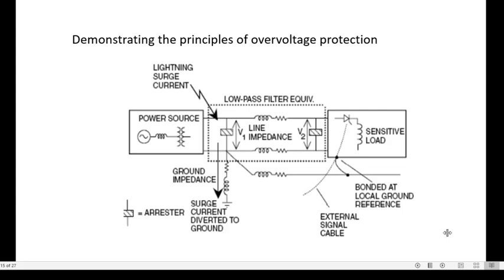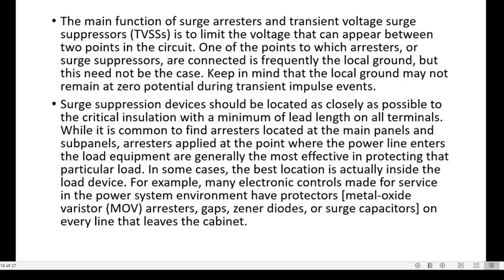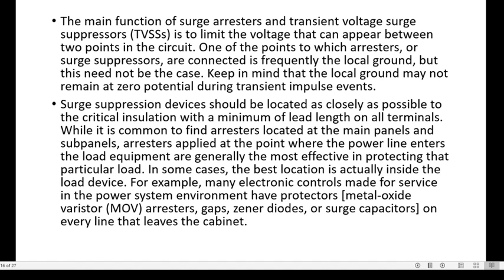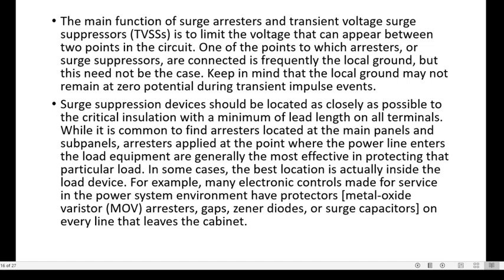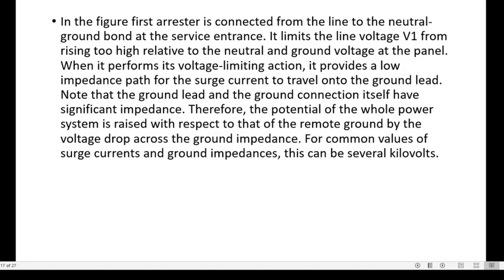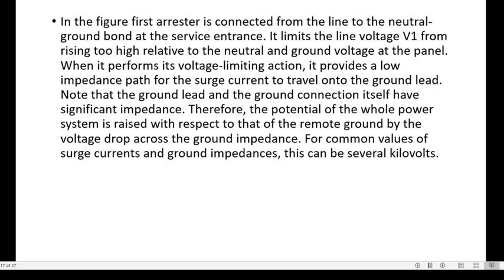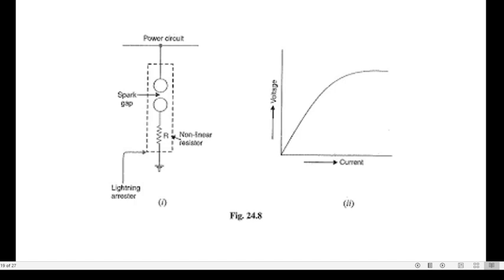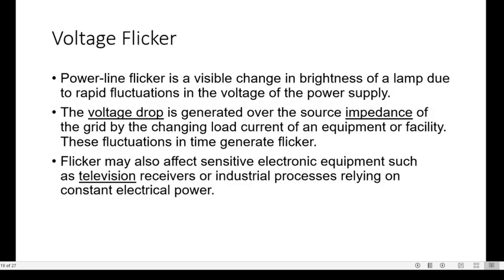Unit 03 Transient Overvolatge and Flicker 4